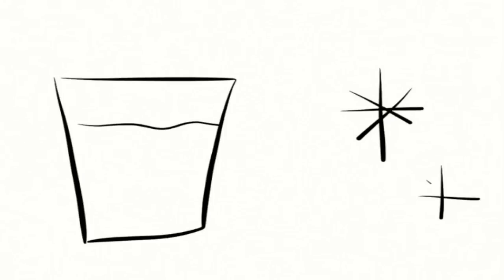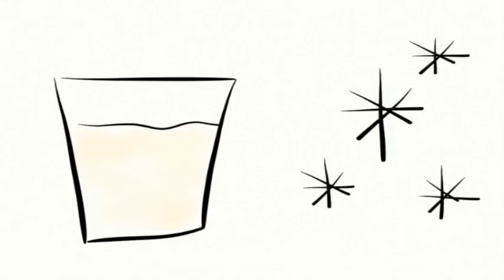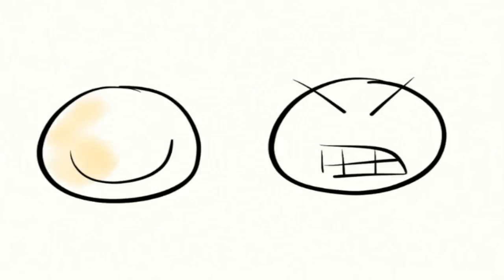A Clockwork Orange by Anthony Burgess (Book Summary and Review) - Minute Book Report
This is a quick book summary and analysis of A Clockwork Orange by Anthony Burgess. This channel discusses and reviews books, novels, and short stories through drawing...poorly. New Minute Book Reports are posted every week.

This is a story about a teenager named Alex who lives in Britain during a time when gangs of boys rule the streets at night.  Alex is the leader of a small gang who robs houses by pretending to be travellers in need.  In fact, they enter the house of a writer, beat him up, and rape his wife.

However, as the gang tries to rob an old lady, the police are summoned and Alex is left behind to take the fall.

Alex is sentenced to prison for an extended time, in which he tries to find a way to get out early.  He hears of a new experimental treatment that is supposed to cure criminals of their desire for criminal acts.

Alex is chosen to be the first prisoner to be put under this new treatment and is taken to a special facility under the watch of Dr. Brodsky.

They tell him that he will be watching a series of films and at first he's very excited about this.  They give him a shot and strap him to a chair before watching the films.  However, the films are disturbing, often showing people getting killed.  Alex begins to feel sick each time he sees these horrible acts.  This continues over a two-year period.

But over this time, Alex's behavior and thoughts change.  He wants to no longer think about doing bad things because he doesn't want to feel sick.  At the end of the treatment, he is shown off to government officials and the press and is pronounced cured.

When Alex is finally released, he goes home, but finds that his parents have brought in a tenant.  After running away from his family, he decides that life is too hard and he wants to commit suicide.  He goes to the library to read up on a good method, but is beaten by old men because he can't fight back due to his treatment.

When the police arrive to break up the fight, Alex recognizes one of the officers as one of his old friends.  However, the officers take him out to the country and beat him.

With nowhere else to go, Alex stumbles back to the house of the writer that he had beaten all those years ago.  The writer takes him in and cares for him, recognizing that Alex can be used to overthrow the government.

But the pressure is too much and Alex jumps out the window, nearly killing himself.  He awakes to find that he is in a hospital.  The government restores his old personality and they give him a good job.

After fully recovering, Alex is back on the street with a new gang and running the same tricks. However, something in him changes and he doesn't feel like robbing others.  In the end, after reflecting on his life, Alex recognizes that he is growing up.

One of the unique characteristics of this story is the use of slang by the narrator.  As there is no dictionary or formal translation, readers are thrown into a narrative that is almost a foreign language.  However, over the course of the story, readers should be able to pick up on the definitions of words quite easily as the words are used often enough and given proper context.

Repeated images of milk and snow represent the pure, or goodness, in Alex's corrupt world.  These images, as well as the dialogue, create the ethical debate on whether goodness should be an act of choice.

In the story, it is argued that this choice is ultimately what makes us human.  That without the choice, we would be clockwork oranges: something that appears to be organic on the outside, but is mechanical on the inside.

And this story also attempts to figure out what the best way is to deal with our "badness"?  Do we suppress badness with sick and ill feelings or can we naturally become good?

As Alex's personality is returned to normal at the end of the story, we can see that goodness can come naturally to people if given time.  That the choice for goodness and badness is a person's right and that if badness is truly their dominant trait, then at least everyone will know that it was their own decision.

The conclusion of the story seemingly introduces a new Alex, an Alex who begins to grow out of mischief and recognizes that his life is changing.  The author sets up Alex's path of maturity by starting the story with a youthful Alex of just fifteen years old, but this maturity is further pushed by the closing chapter, which, by the way, did not originally appear in the American version of the story.

But what this "new ending" does for readers is present an ending of change and encourages readers that they, too, will reach a point where childish behaviors just don't seem as interesting.  It's important to remember that this maturity happens at different times for different people.

Through Minute Book Reports, hopefully you can get the plot and a few relevant discussion points in just a couple of minutes.